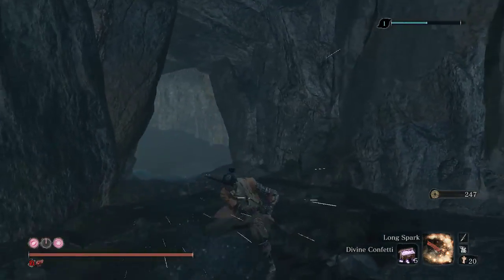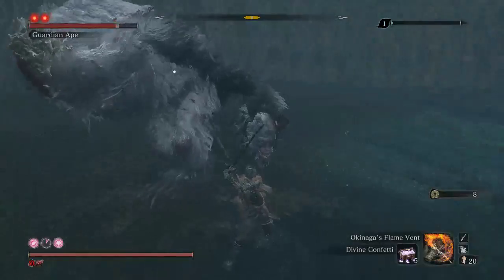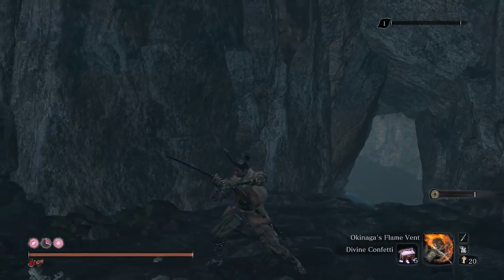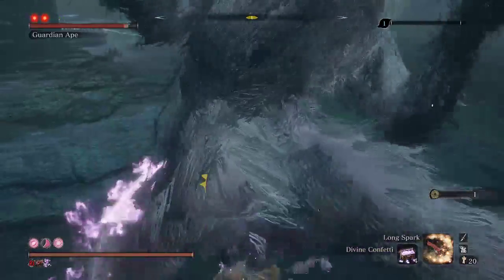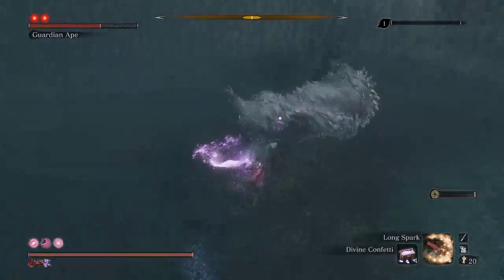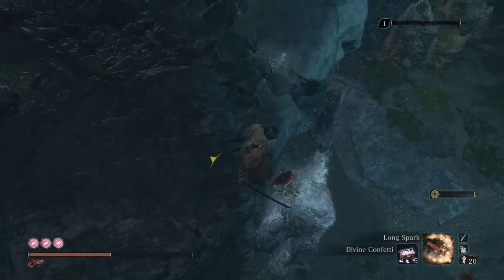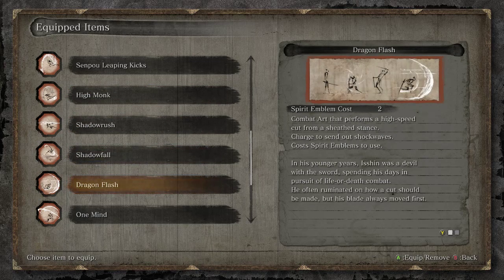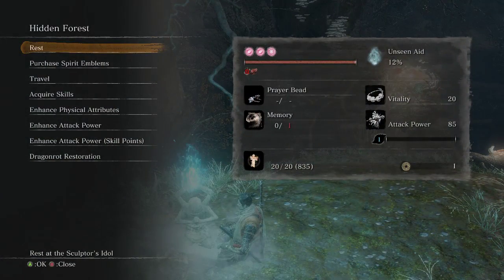(VOD)Sekiro - Attempts No Hit No Damage Ape Duo NG+7 Charmless Demon Bell 10/11/2019